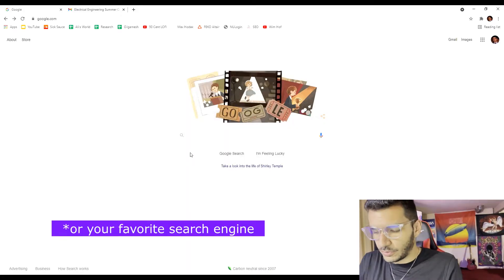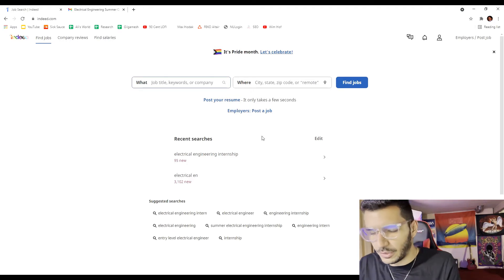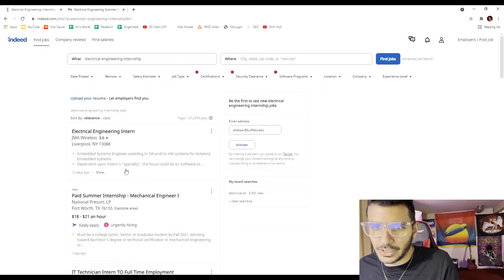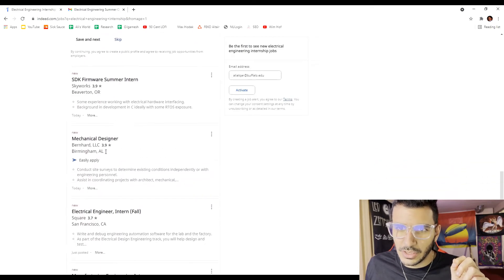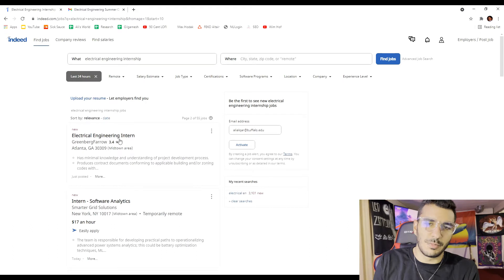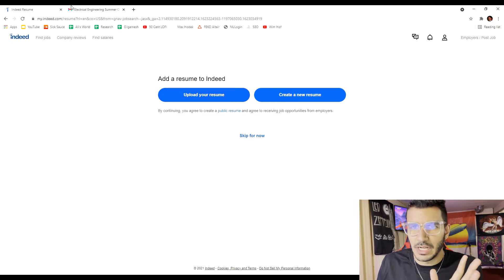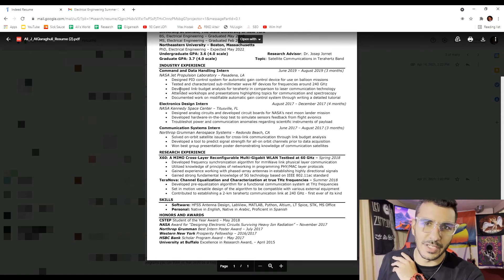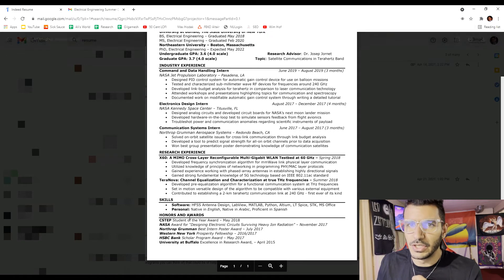How to Get an Internship (Last Minute)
Summer internship can still be obtained! So how to get an internship? Companies hire last-minute and post their internships quite late. This is especially the case for virtual internships whether you are applying for engineering internship, marketing internship, or IT internship for example. Use this quick tip to find out which companies have just posted openings and be the first to apply!

Internships are a great way for a student to get exposed to opportunities and try out real world projects. This is especially popular for majors such as engineering.